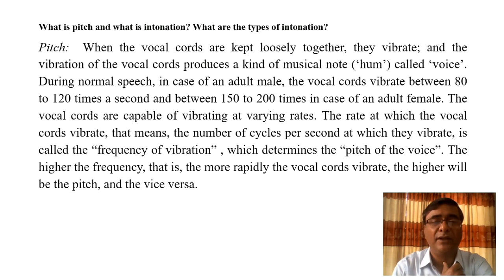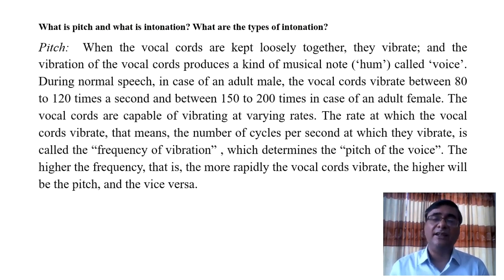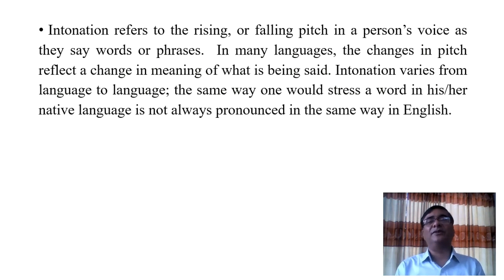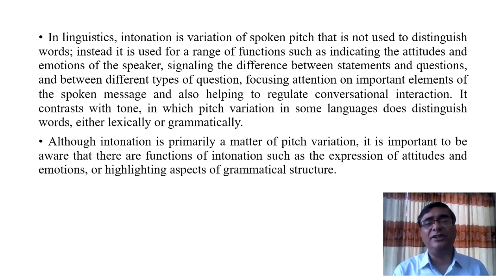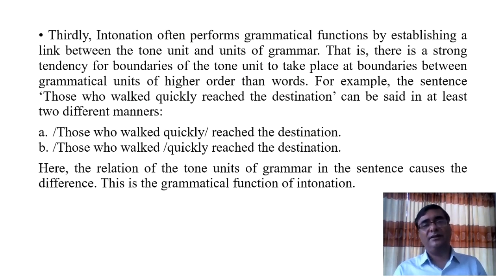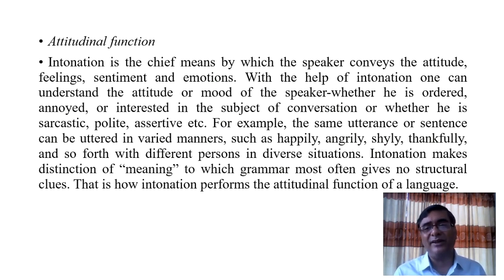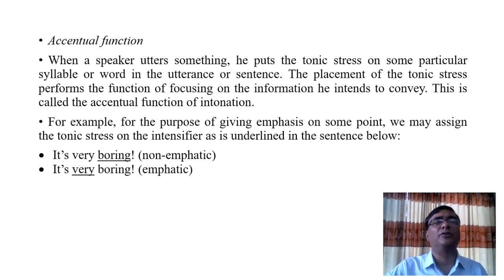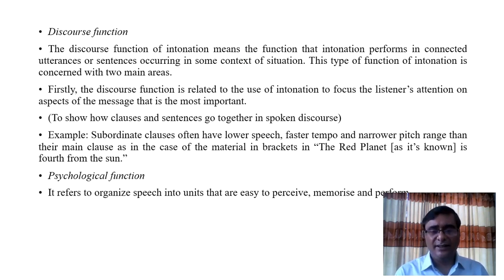6th Class on Linguistics